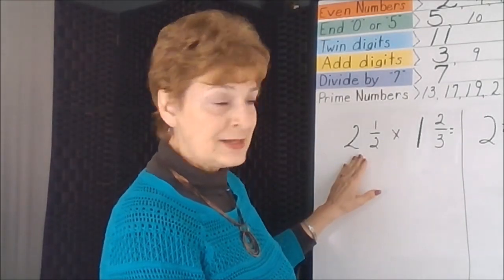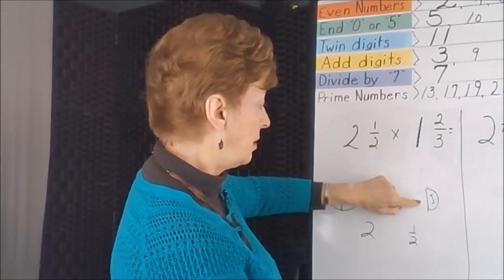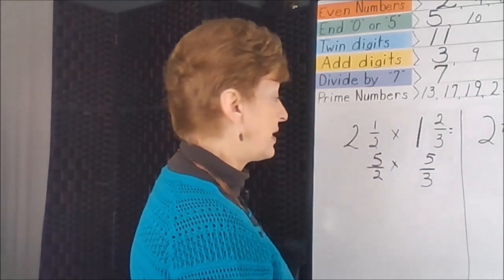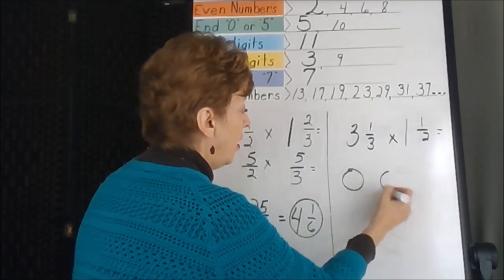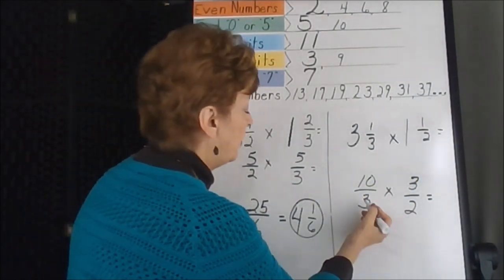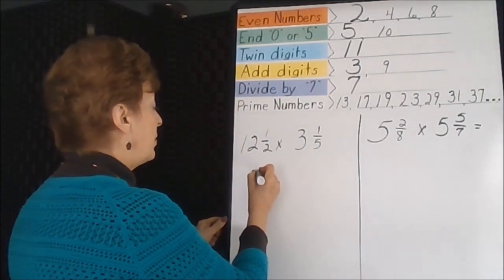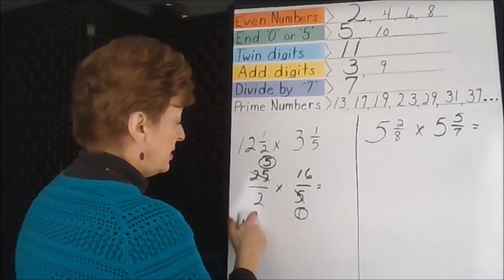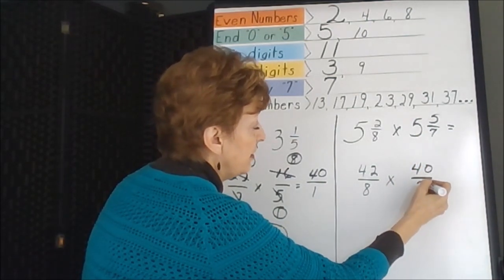Multiplying Mixed Numbers Example 1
Solves (2 1/2 x 1 2/3), (3 1/3 x 1 1/2), (12 1/2 x 3 1/5), and (5 2/8 x 5 5/7) using the steps of mixed number multiplication.